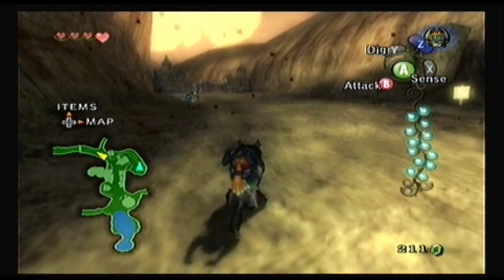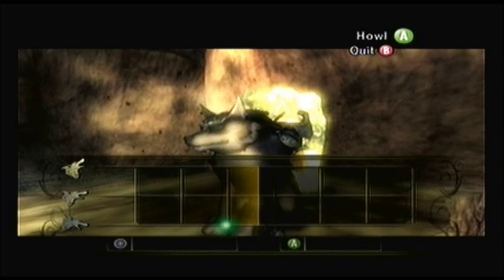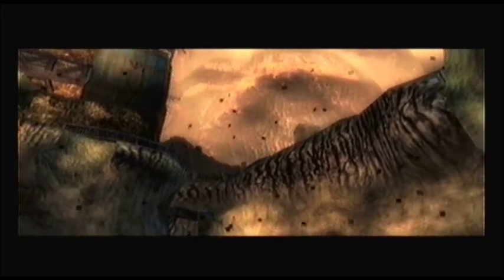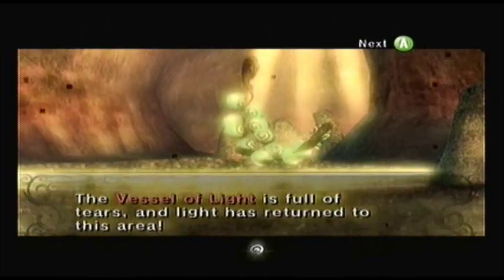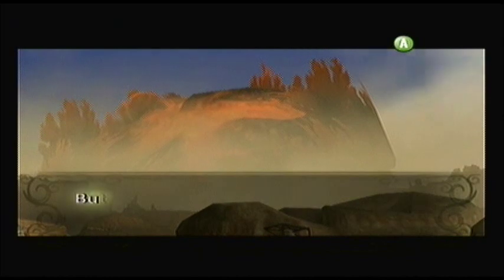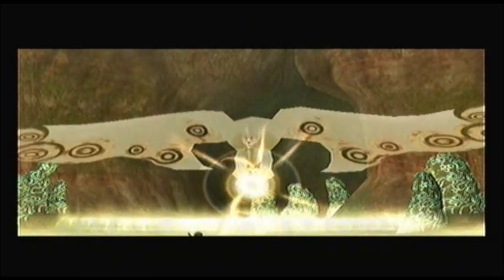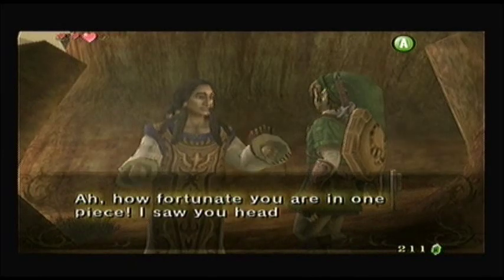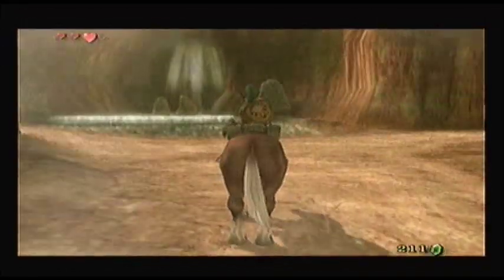The Legend of Zelda: Twilight Princess · Part 16 · Reunited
We are reunited with the children as we restore light to Kakariko Village.